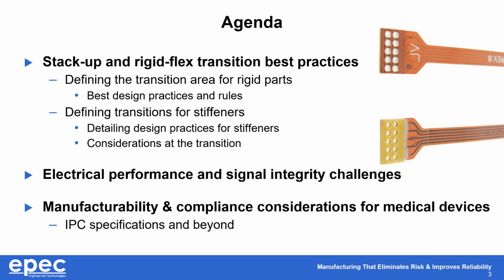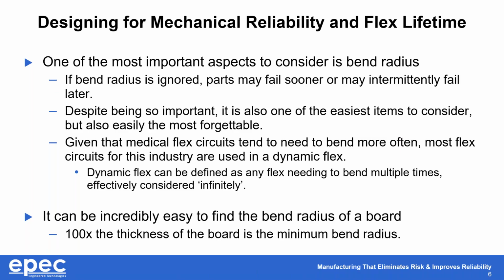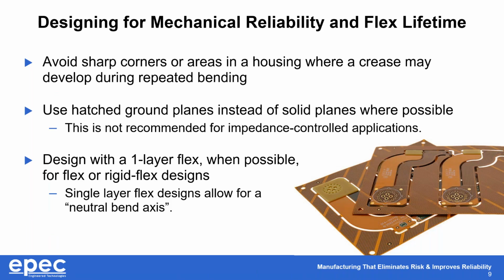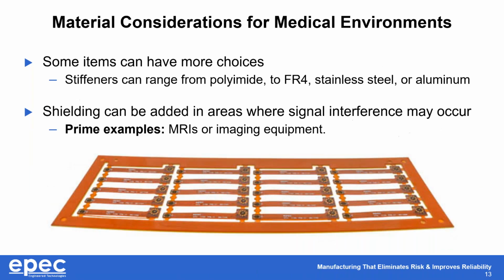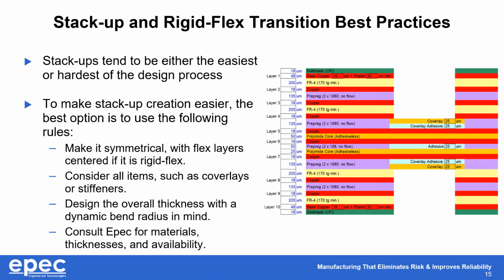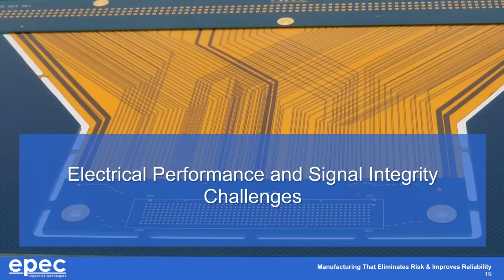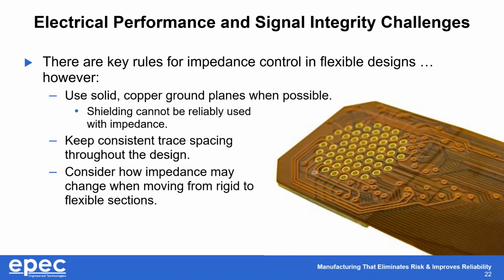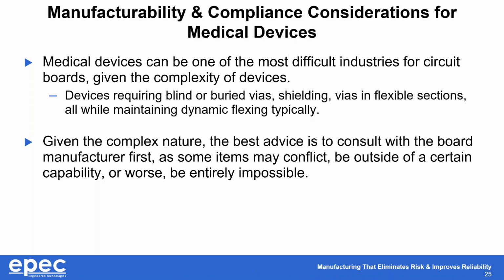Tips for Designing Flex Circuits for Medical Applications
Flex circuits play a critical role in modern medical devices, enabling compact form factors, complex motion, and reliable electrical performance in applications ranging from wearables to diagnostic and surgical equipment. However, medical environments place unique demands on flex circuit designs that can go beyond standard commercial electronics.

Design teams often encounter challenges related to mechanical reliability, material selection, complexity in stack-ups and rigid-flex designs, electrical and signal performance, and compliance expectations. Without a clear understanding of how these factors interact, flex circuits can become a source of redesigns, regulatory delays, and unexpected failures.

In this webinar, we will walk through five key design considerations engineers should keep in mind when developing flex circuits for medical applications. By the end of this webinar, design teams should know some of the common pitfalls, be able to reduce risk for their designs, and move confidently from concept to production.

For more information on our flex and rigid-flex PCB solutions,